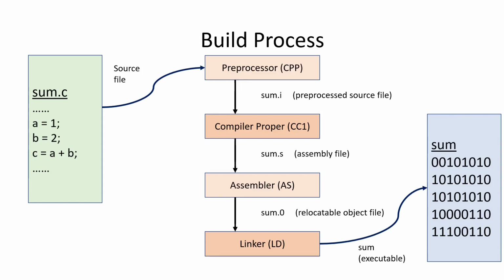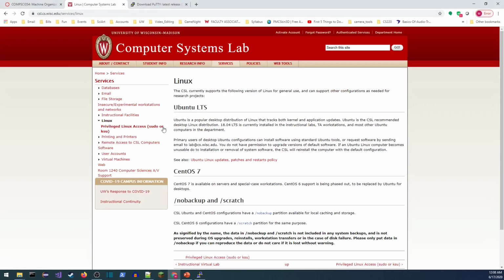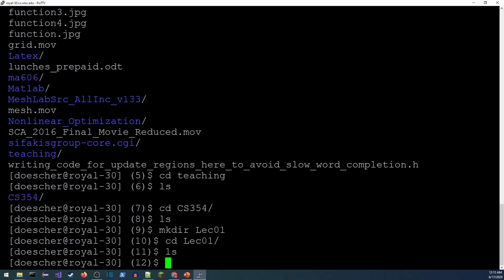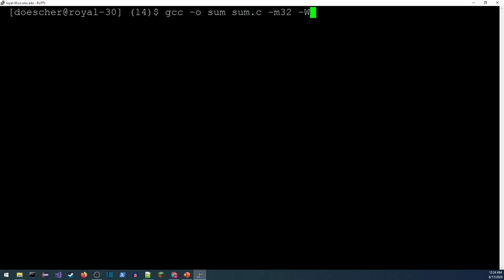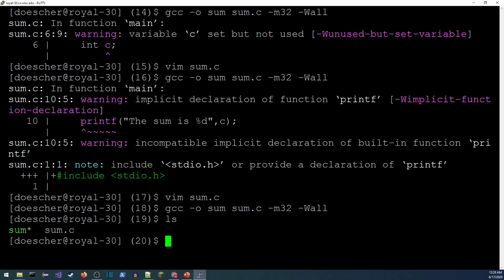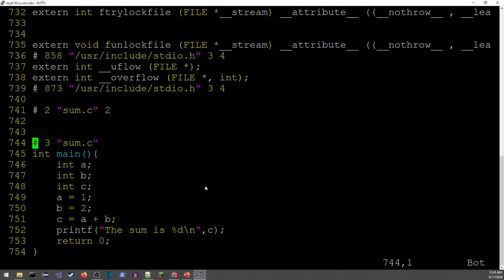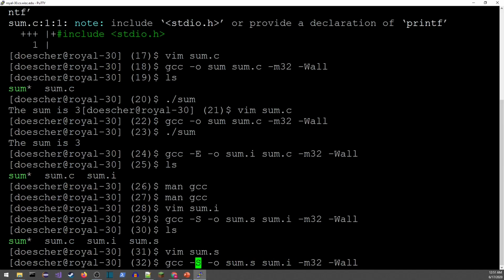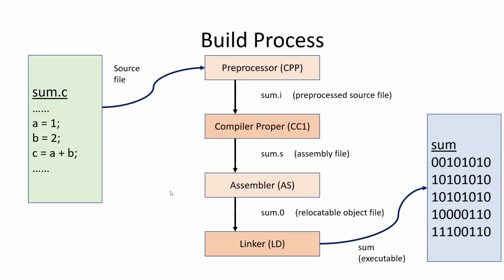CS 354 Machine Organization and Programming: Lecture 03 The Compilation Process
CS354
Michael Doescher
UW-Madison
The Compilation Process